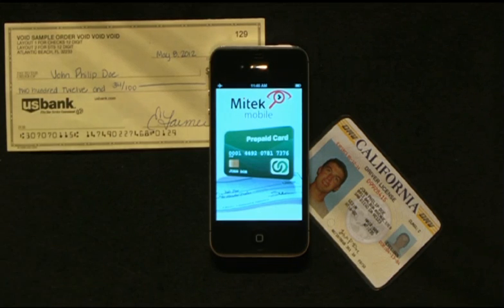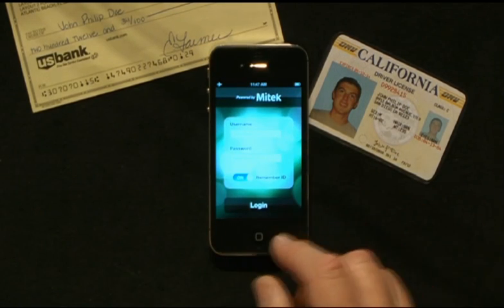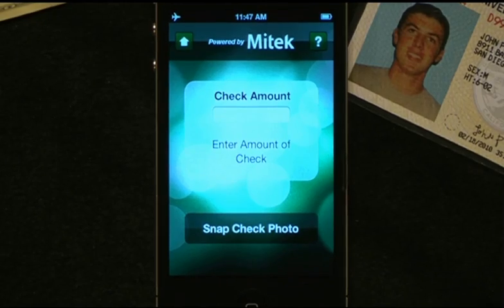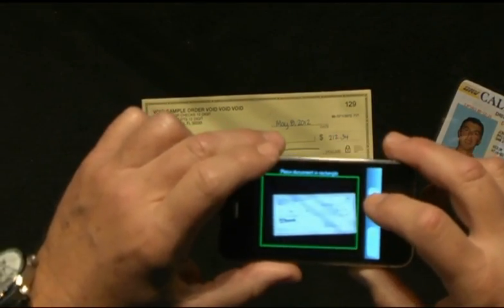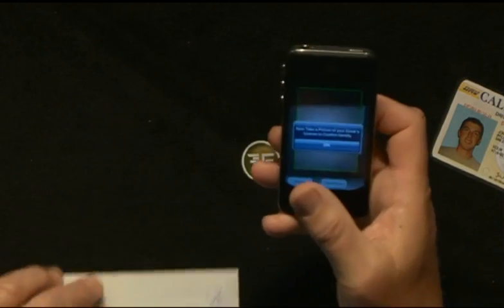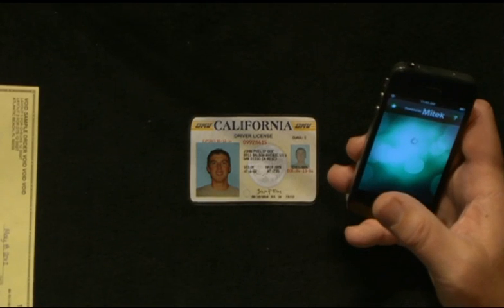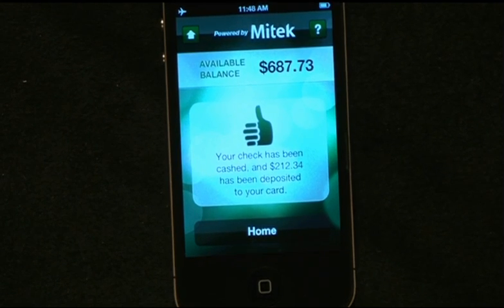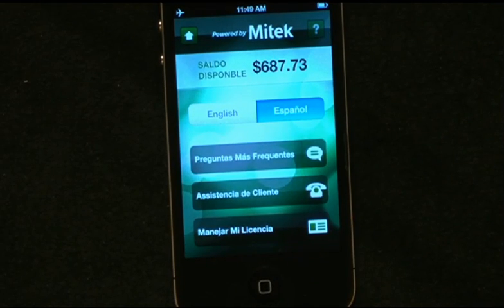FinovateSpring 2012 / Mitek Systems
Mitek Systems demoed at FinovateSpring in 2012.

Headquartered in San Diego, California, Mitek Systems (Nasdaq:MITK - News) is a mobile imaging software solutions provider that allows users to remotely deposit checks, pay their bills, get insurance quotes, and transfer credit card balances by snapping a picture with their smartphone or tablet cameras instead of using the device keyboard. Mitek's technology increases convenience for consumers by eliminating the need to go to a bank branch or automated teller machine and dramatically reduces processing and customer acquisition costs while increasing customer retention. With a strong patent portfolio, Mitek is positioned as the leading innovator in mobile imaging software and currently provides its solutions to Fortune 500 financial services companies. For more information about Mitek Systems, please